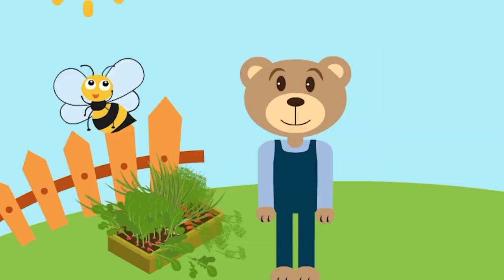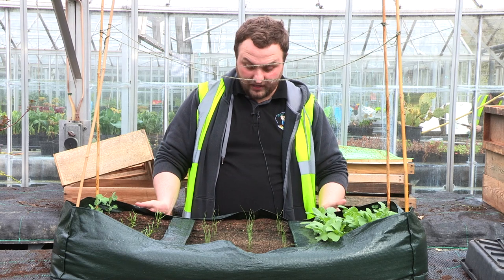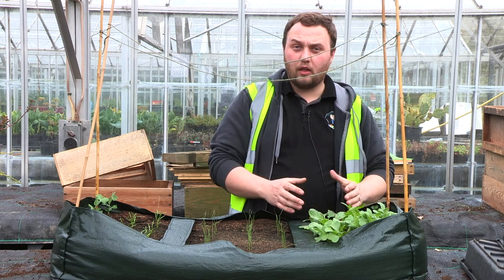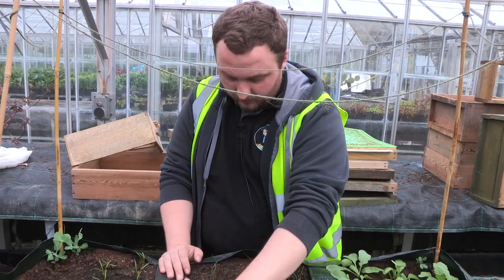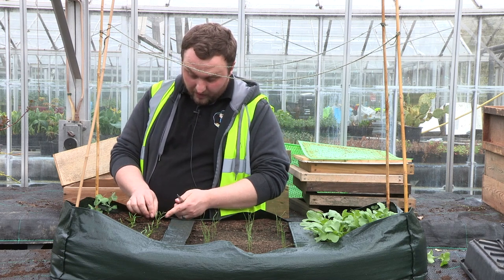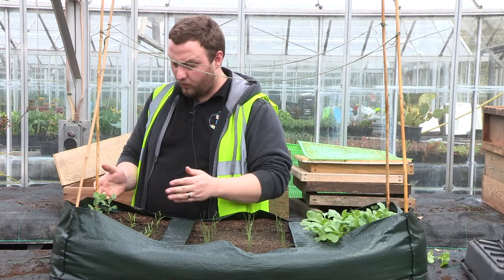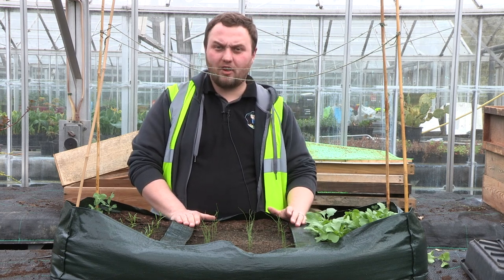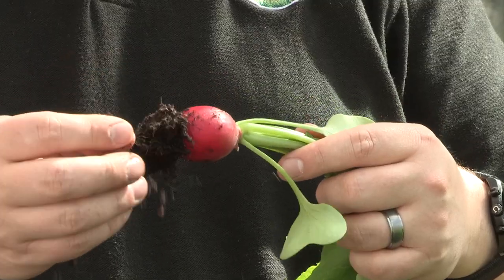Project Craster seed tray thinning plants update - HD 1080p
Danny Shand, the Council Gardener explains how you should be thinning your plants in the Project Craster seed trays.